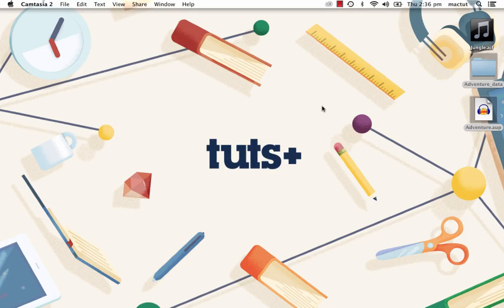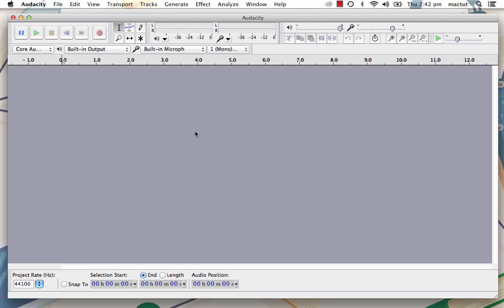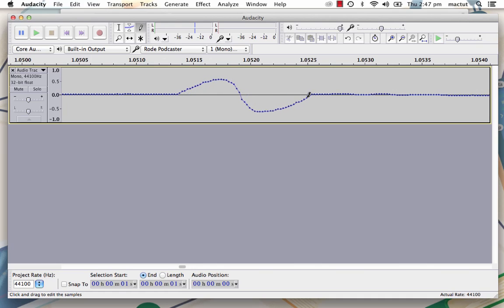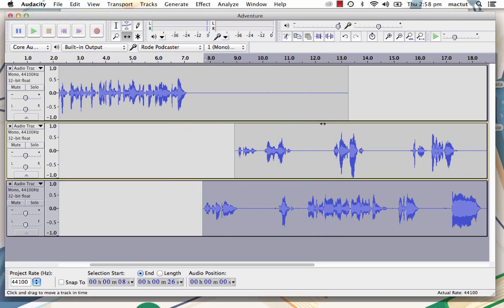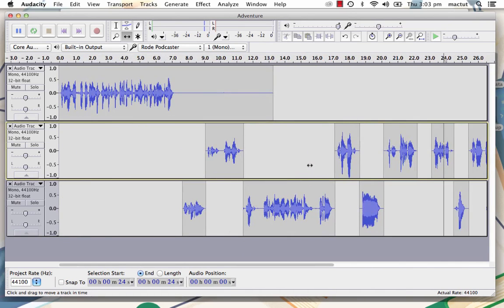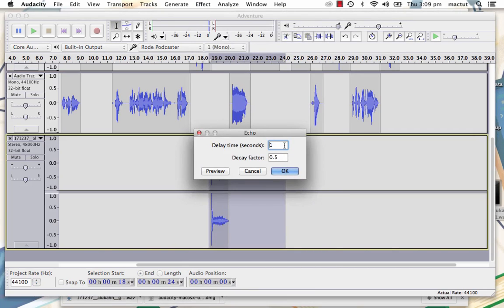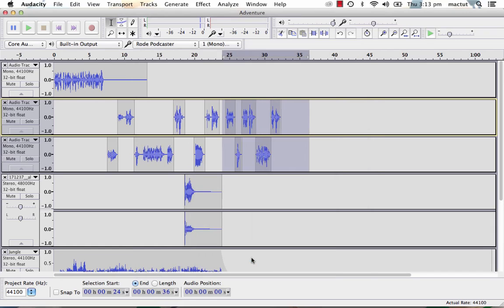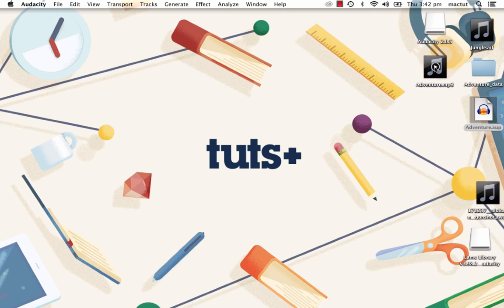Introducing Audacity: the Free Sound Editor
There are plenty of expensive options for working with audio but you don't need to spend a dime to get started. Audacity allows you to record, edit, reduce noise, mix, compress, filter and export. It's one of those intimidating open source programs so let's dip you in the shallow end and get you started with a surprisingly powerful free audio application.